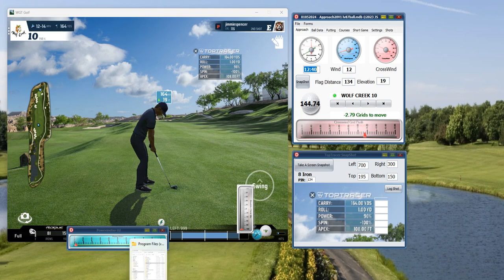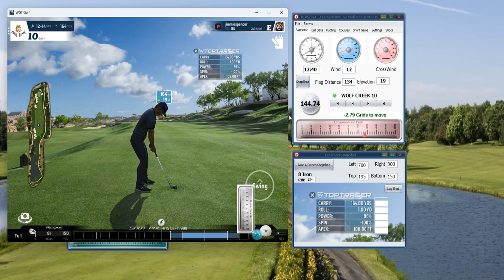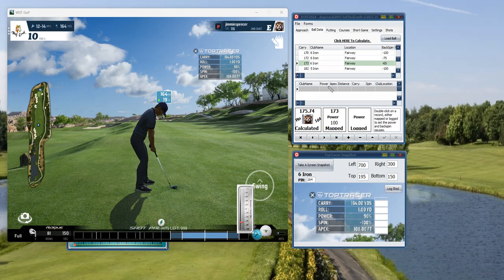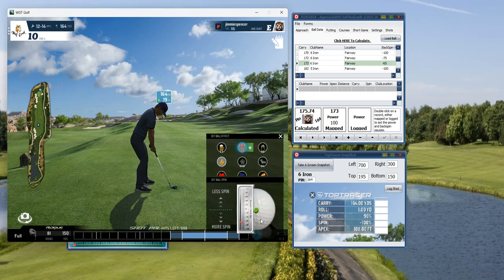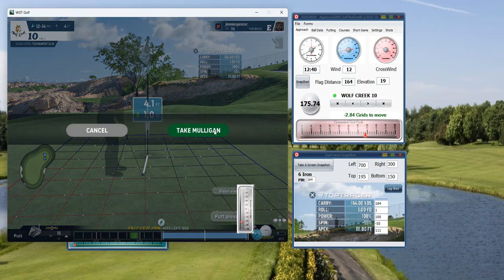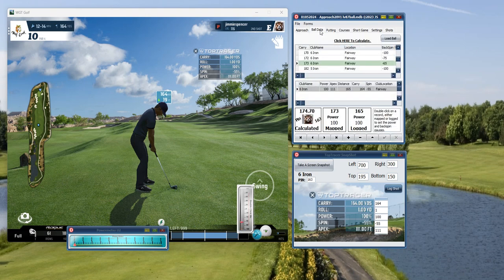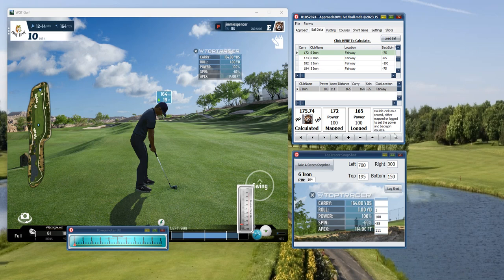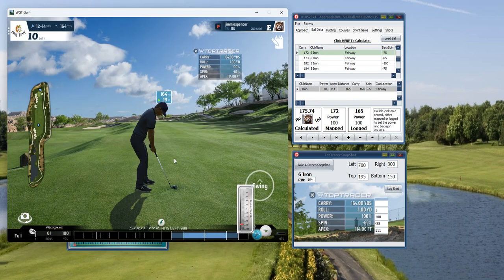Approach20v 101052024 Update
I added the logged shots feature to this update. Current users of approach20v1 please run this update